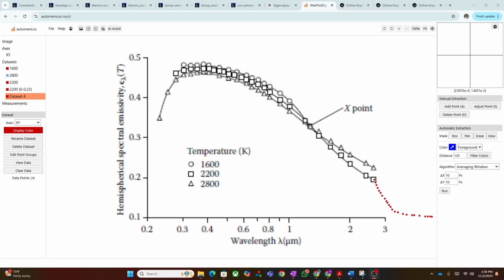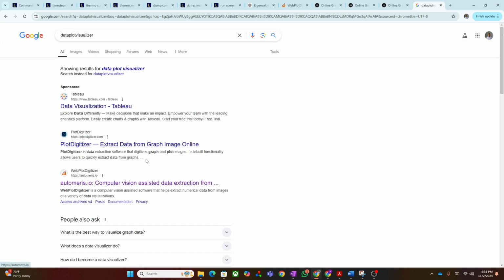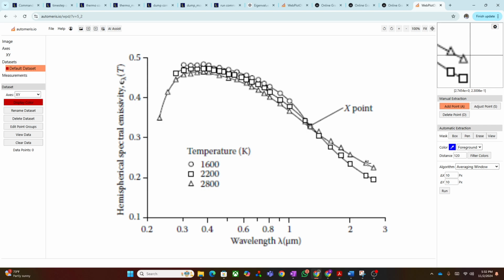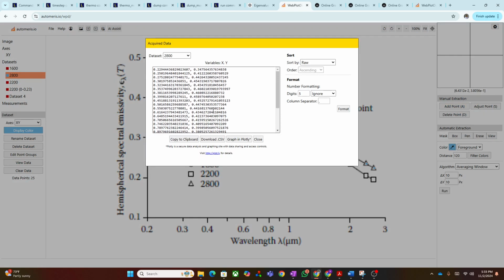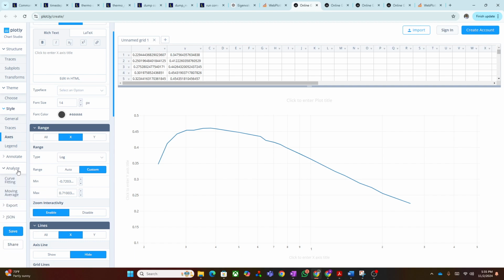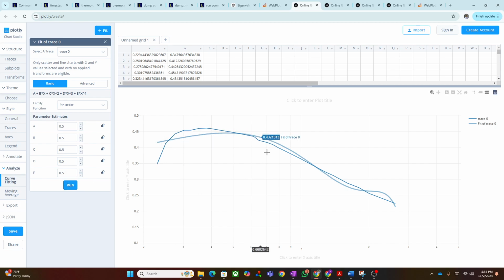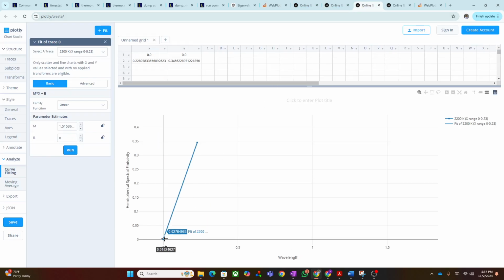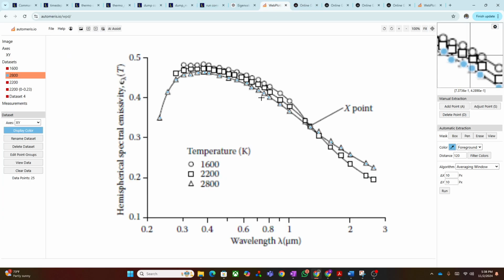How to extract data from graphs and find equations using WebPlotDigitizer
In this video, I will show how you can extract data from a graph, fit the axes and find the equations of the graphs. Moreover, I will also talk about plotting graphs directly.